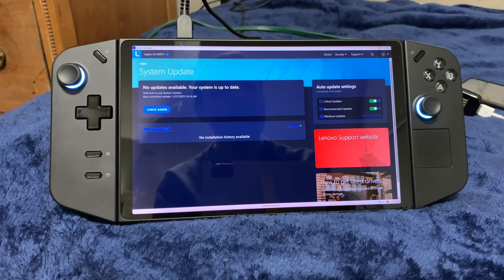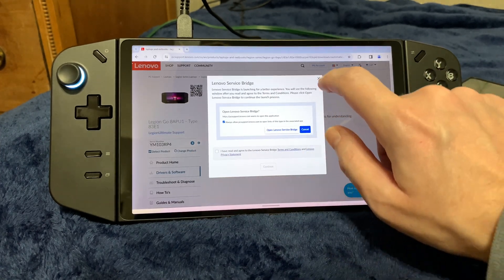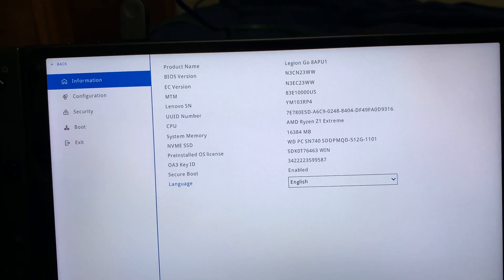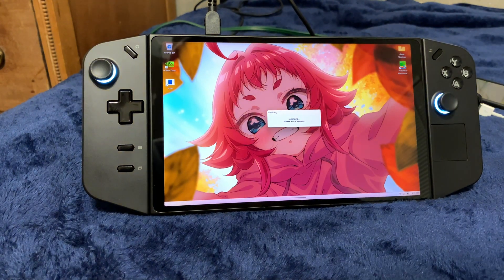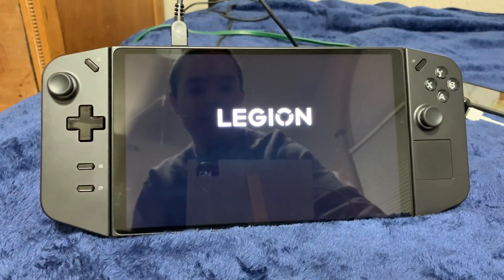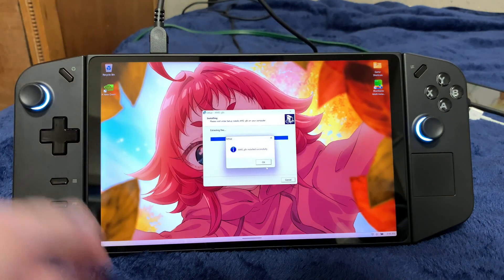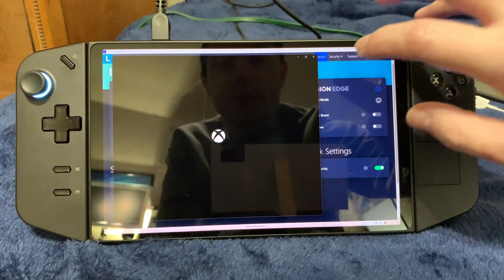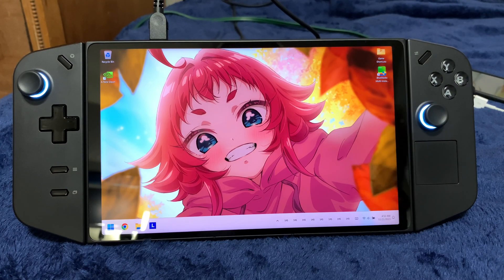Lenovo Legion Go￼ Won’t Find Bios/Driver Updates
For right now u have to looks for bios and driver updates ￼manually ￼